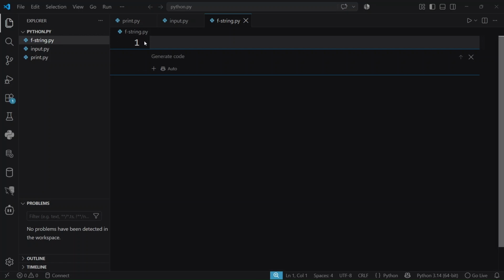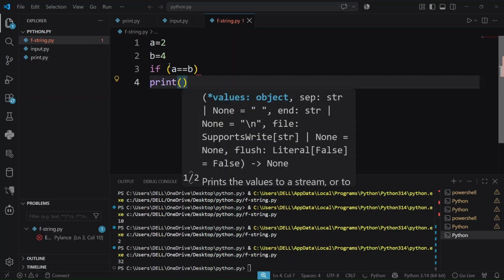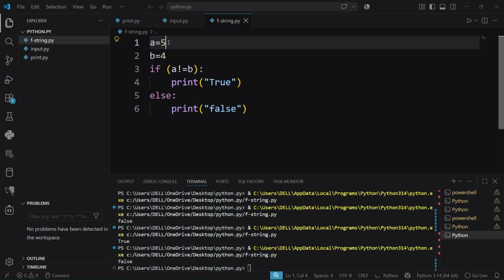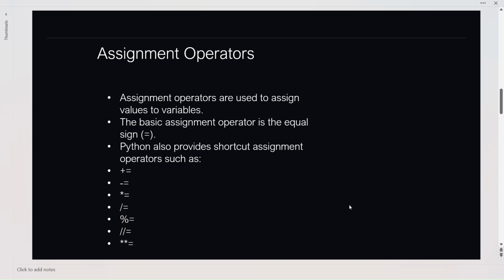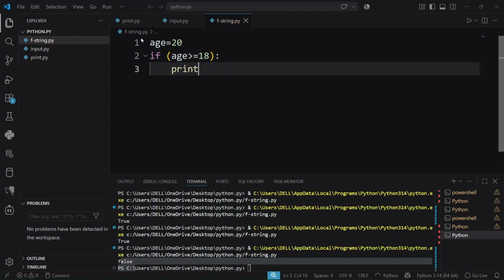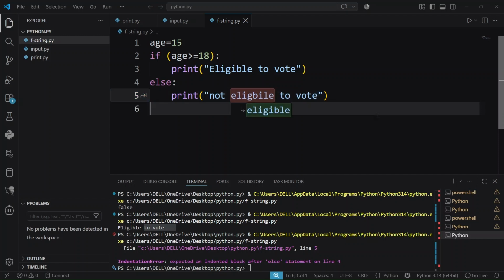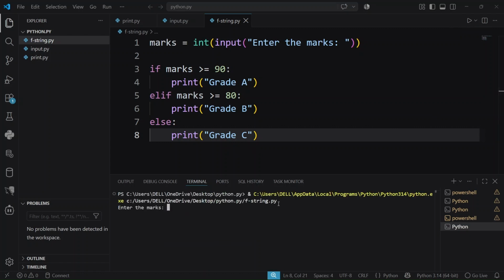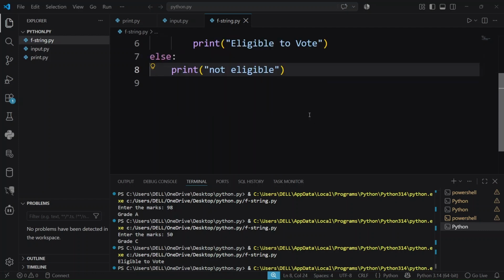Python Programming | Lecture 3 | Operators: Arithmetic, Comparison, Logical & Assignment | English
🚀 Welcome to Code With Karthik!

Welcome to Lecture 3 of the Python Programming for Beginners series.

In this lecture, you'll learn one of the most important topics in Python — Operators. Operators are used to perform calculations, compare values, make logical decisions, and update variables efficiently.

This video is explained in simple English with practical examples, making it perfect for beginners.

📚 Topics Covered
➕ Arithmetic Operators
Addition (+)
Subtraction (-)
Multiplication (*)
Division (/)
Floor Division (//)
Modulus (%)
Exponent (**)
🔍 Comparison Operators
Equal to (==)
Not Equal (!=)
Greater Than
Less Than
🧠 Logical Operators
and
or
not
📝 Assignment Operators
💻 Practice Questions
🟢 Basic Practice
Write a program to add two numbers.
Write a program to subtract two numbers.
Find the remainder when 25 is divided by 4.
Calculate the square of a number using the exponent operator (**).
Perform floor division of two numbers.
🟡 Comparison Operators
Compare two numbers and display whether they are equal.
Check whether one number is greater than another.
Compare two ages and display the result.
Check if two strings are equal.
Check whether a number is less than or equal to 100.
🔵 Logical Operators
Check if a student has passed using the and operator.
Check if a person is eligible for a discount using the or operator.
Reverse a Boolean value using the not operator.
Create a program using and, or, and not together.
Compare multiple conditions in a single statement.
🟣 Assignment Operators
Update a variable using +=.
Multiply a variable using *=.
Divide a variable using /=.
Find the remainder using %=.
Create a calculator that demonstrates all assignment operators.
🔴 Challenge Program

Write a Python program that:

Takes two numbers as input.
Performs all arithmetic operations.
Compares both numbers.
Uses logical operators to evaluate conditions.
Updates the values using assignment operators.
Displays all results neatly.